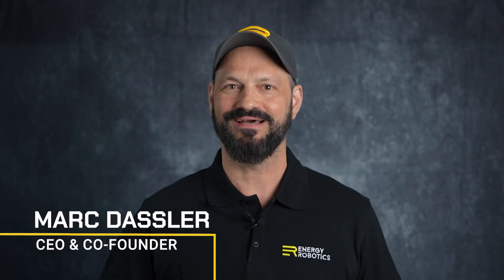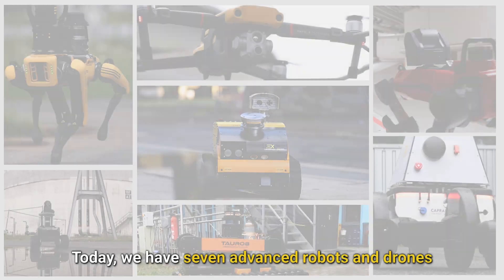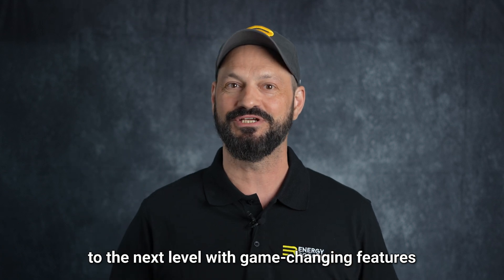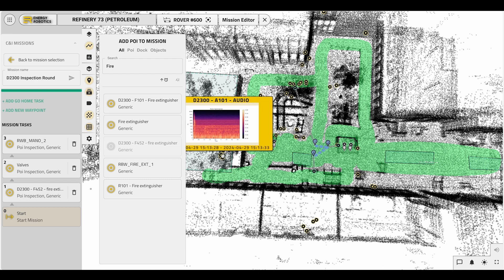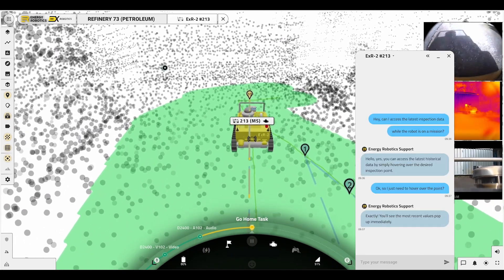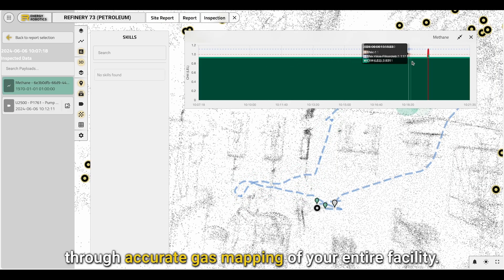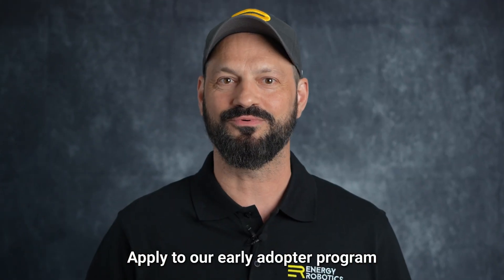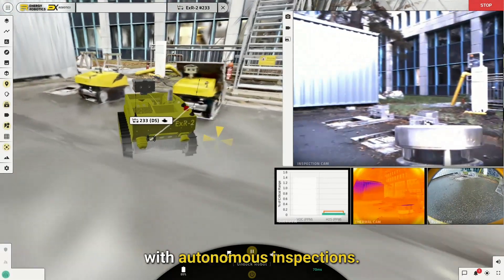Unveiling our Biggest Product Update for Autonomous Inspections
Be the first to leverage our latest features and stay ahead of the curve by onboarding cutting-edge AI and robotics technology to automate your daily inspection rounds.

✅ More Robot Platforms to Choose From:
Solve your inspection use-case most cost-effectively by choosing from 7 different robots and drones, now fully integrated to the Energy Robotics platform.

✅ Features For Flawless Inspections:
Ensure reliable, automated, daily inspection rounds through features such as real-time global fleet management, 24/7 chat support, effortless switching between robots on the same site and a whole lot more!

✅ Evergreen Digital Twin:
We are working on an evergreen digital twin that enables pre-planning of offshore operations and instant creation of inspection points, without ever having to step on site.

🚀 Join our Early Adopter Program to leverage this and other cutting-edge advancements to digitalize your operations.